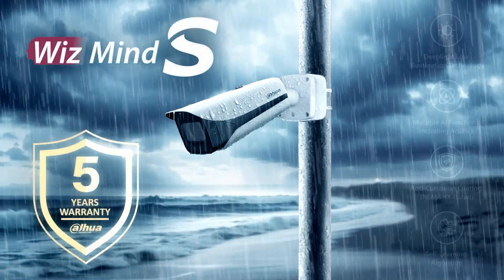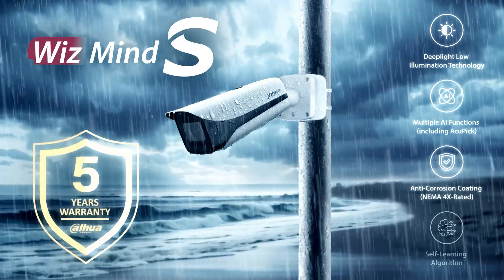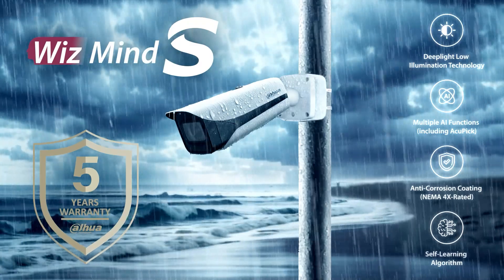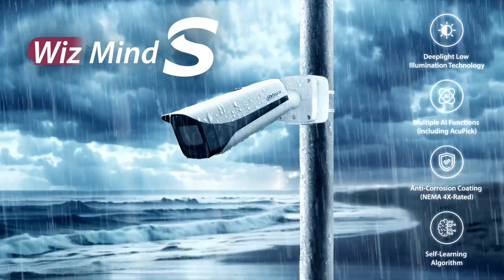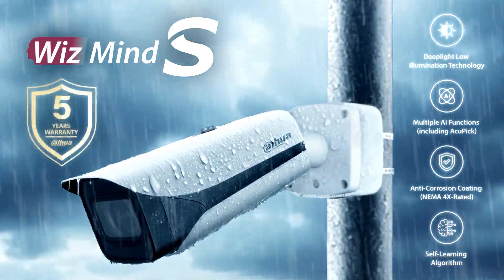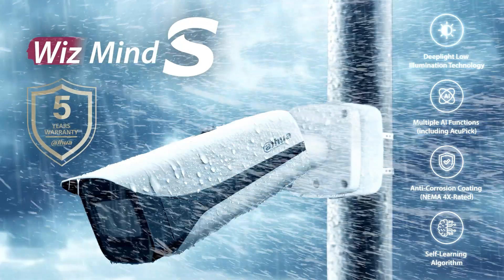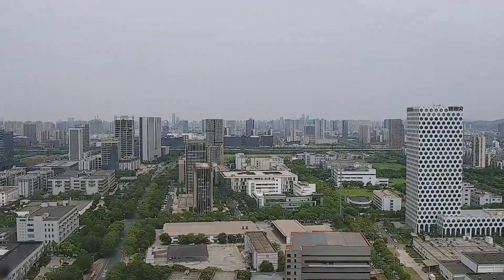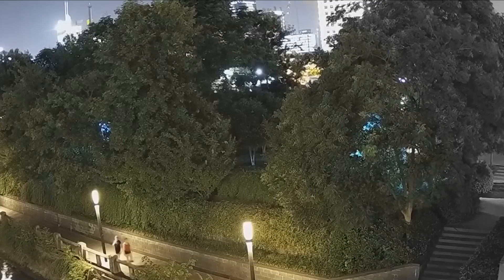🌊 Dahua WizMind S: Coastal Security Redefined 🏝️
Live by the coast and need a security camera that can handle the elements?
Look no further than the Dahua WizMind S network camera!

This powerful camera boasts New Deeplight low-light technology, delivering exceptional visibility even in poorly lit areas.  Built tough with a NEMA 4X weatherproof rating, it shrugs off hail, sleet, and salty spray with ease.

But that's not all! The WizMind S is packed with AI functions for smarter security:

⭐AcuPick: Focuses on specific areas for enhanced monitoring.
⭐Smart object detection: Identifies people and vehicles.
⭐Facial recognition: With a self-learning algorithm for improved accuracy over time.
⭐Night vision up to 60 meters: See clearly even in the darkest conditions.

Here's what makes the WizMind S perfect for coastal environments:

🌊Anti-corrosion coating: Built to last in harsh, salty air.
🌊Dual microphones: Capture clear audio even with wind noise.
🌊Heater (optional): Ensures reliable operation in cold temperatures.
🌊Get superior security for your coastal property with the Dahua WizMind S camera!